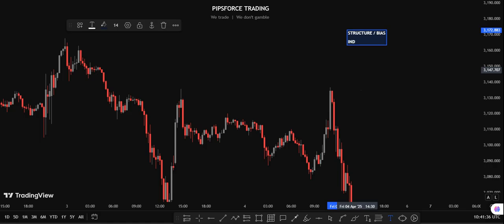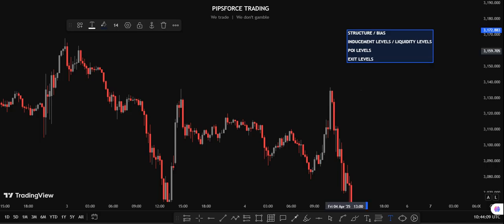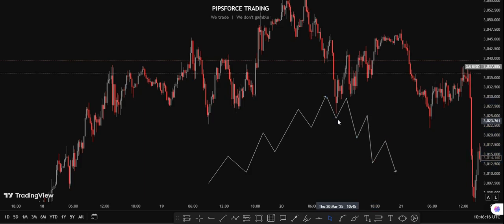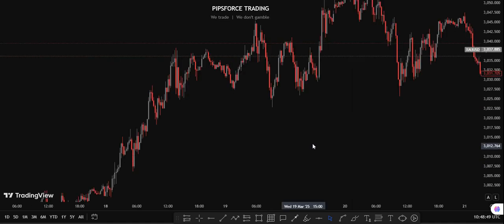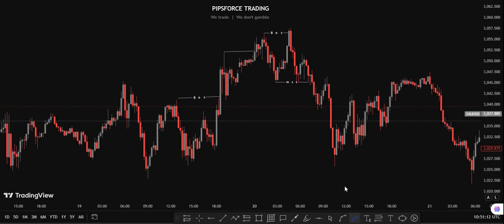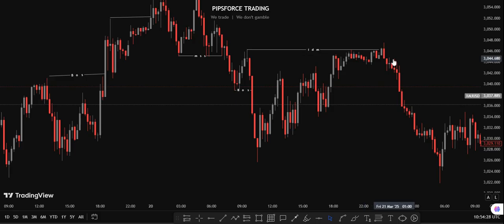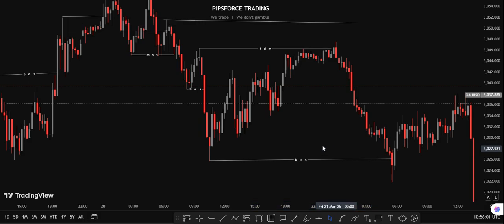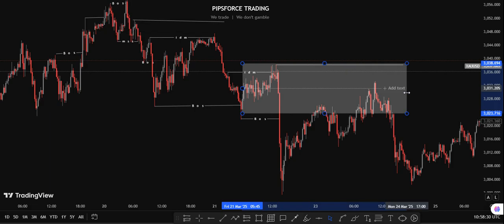STEPS TO ANALYSE ANY CURRENCY PAIRS PART 1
In this video I explain the following steps on how you can apply it to boot you chart analysis and entry skills
1. Market structure
2. inducement / liquidity
3. poi levels
4.exits levels
Don't  forget to leave your comments after watching this video.

note: this video is for educative purpose and not a financial advise. if you take this video as a financial is at you own risk and not the presenter in this video.
good luck and happy trading.